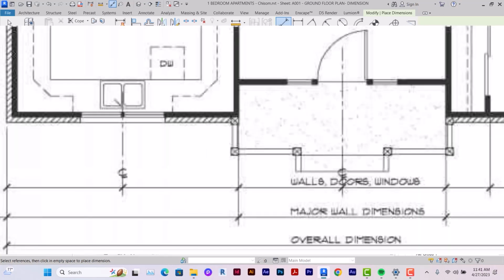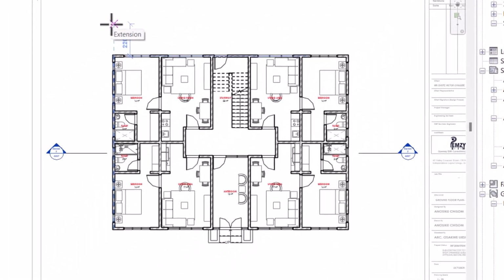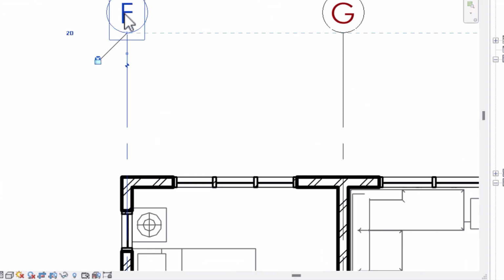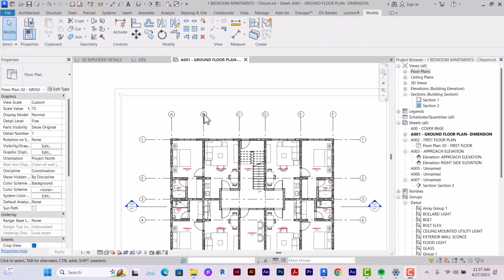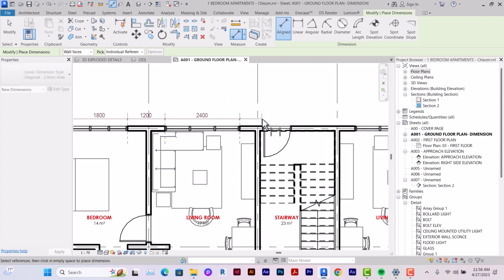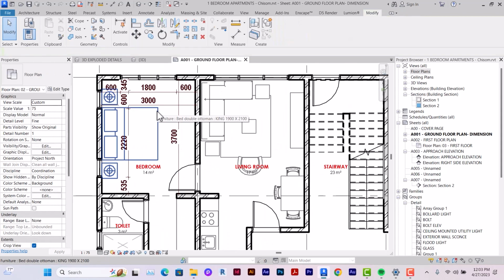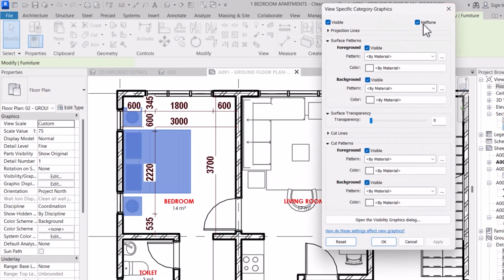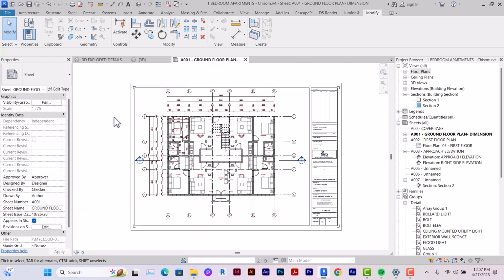Working Drawing in Revit (Part 2) - Dimensioning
A quick guide dimensioning your floor plans  in Autodesk Revit by Praise Emeka-Idika. Setting up the floor plans on the sheets.